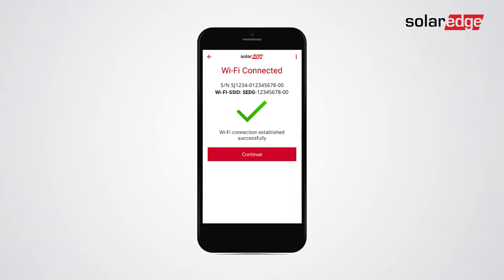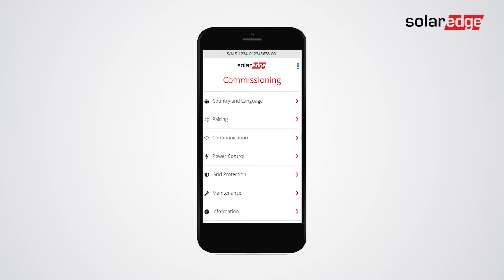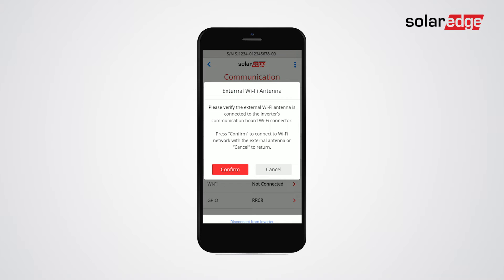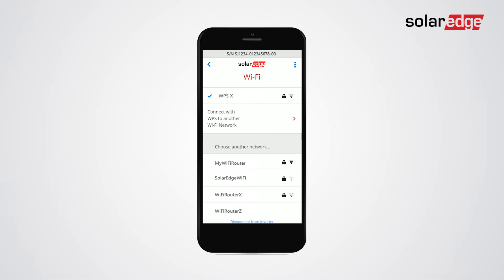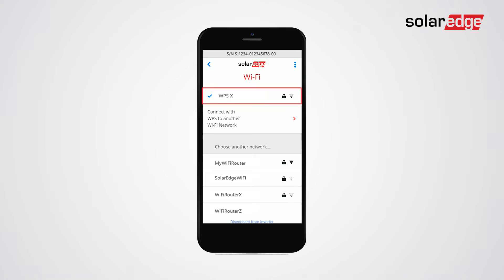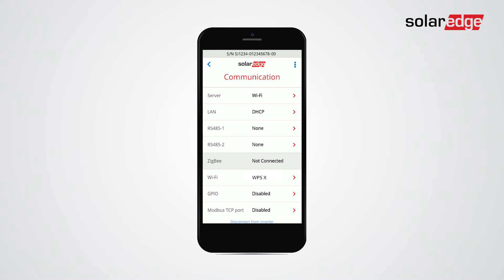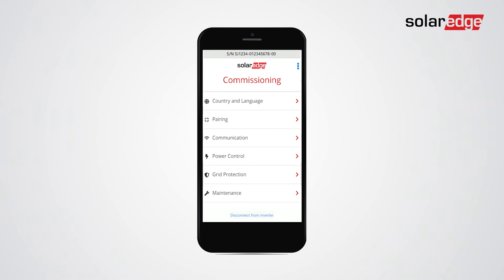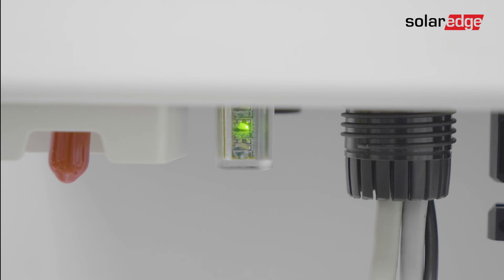Connecting to a Wi-Fi network by WPS using SetApp| International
Watch these step-by-step instructions how to connect a SolarEdge inverter to a Wi-Fi network by WPS (Wi-Fi Protected Password) using SetApp.
SetApp makes commissioning your SolarEdge installations quick and simple.

This video is applicable to the following regions: Europe, Australia, Africa, and Asia